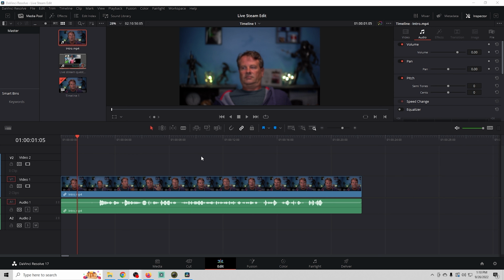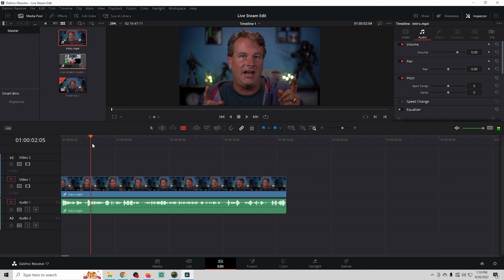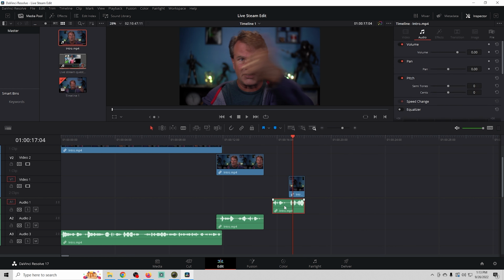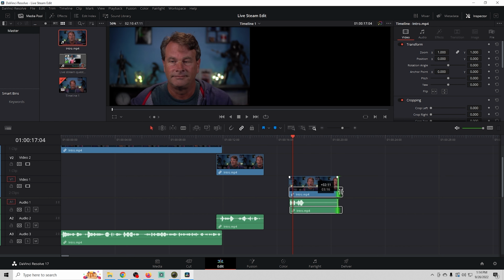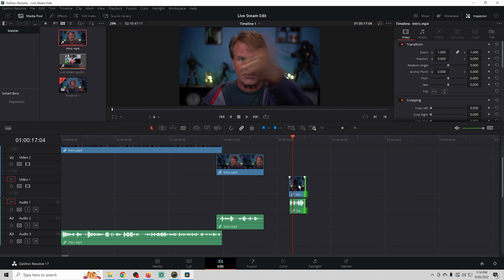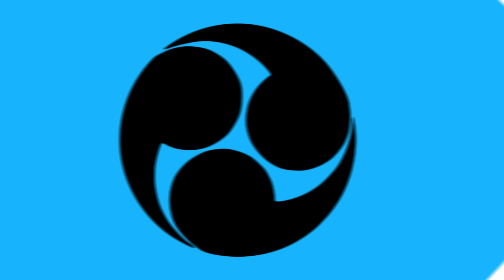Make perfect cuts with your edit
There are a few differnt types of cuts you can make in your edits. Today I show you the different types and how they work.